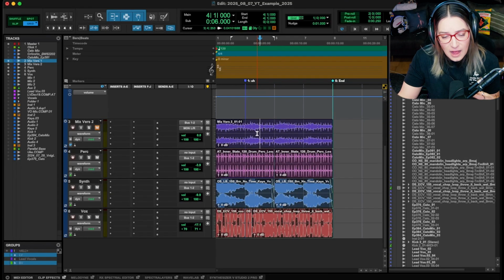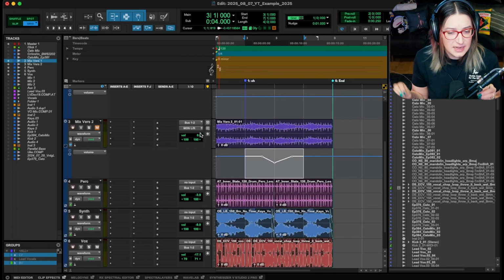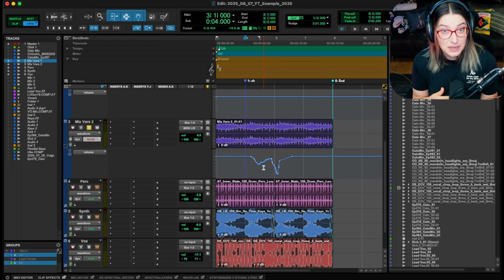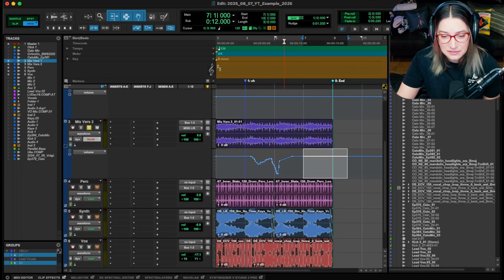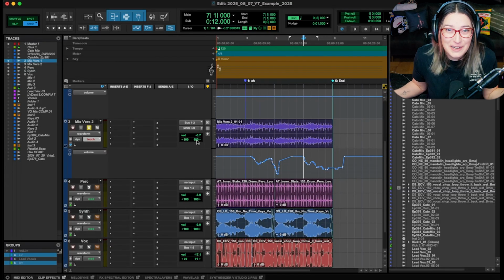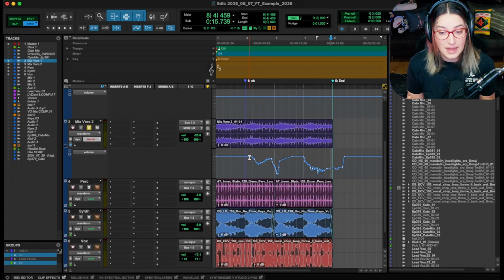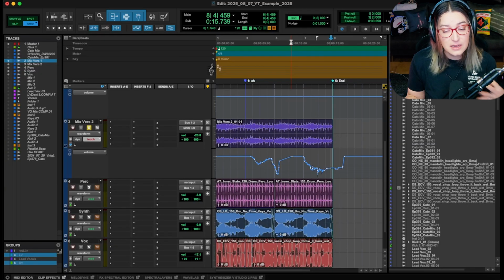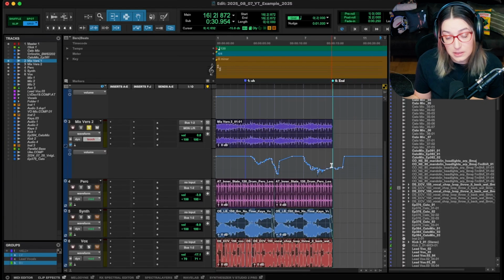stop struggling with automation – this shortcut saves time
Chapters:
00:00 - Intro
00:24 - Automation Basics
02:11 - The Shortcut!
04:52 - Using with Insertion Follows Playback
06:27 - Outro, & Closing Thoughts
07:27 - Bloopers / Random Thoughts

***Description***
Redoing automation in Pro Tools doesn’t have to be a headache. In this week’s video, we walk through a quick and powerful shortcut that makes rewriting automation effortless. Whether you’re just learning automation basics or you’re a seasoned mixer looking to speed up your workflow, this tip will save you time and frustration.
We’ll start with a quick overview of how automation works, then dive into the exact shortcut you can use to instantly redo automation. You’ll also see how to use it alongside “Insertion Follows Playback,” plus a couple of bonus tips for rewinding and fast-forwarding to nail your workflow.